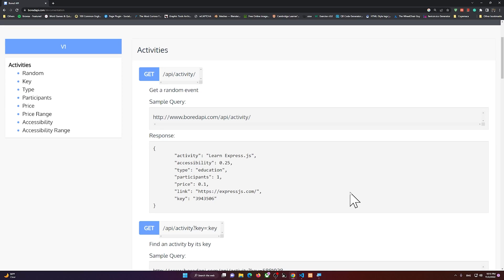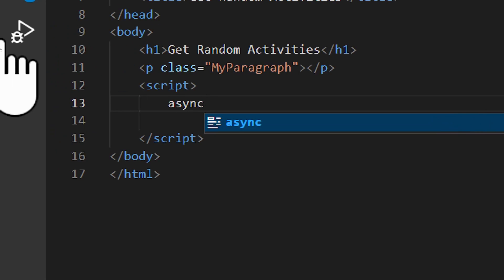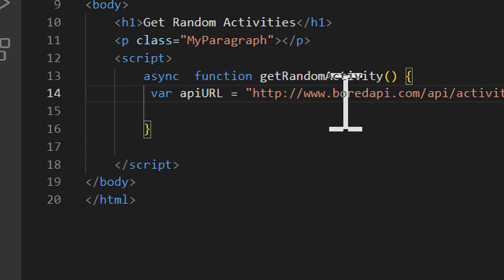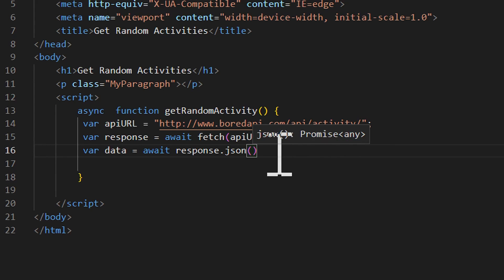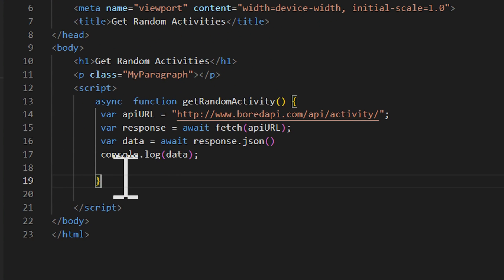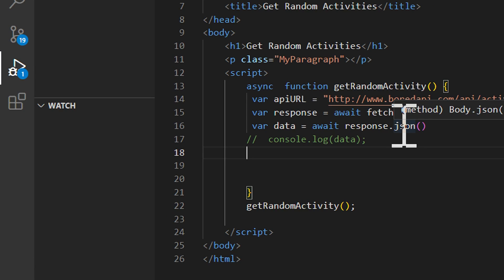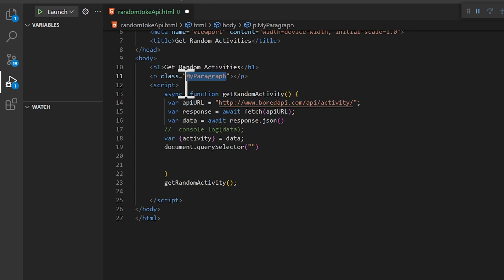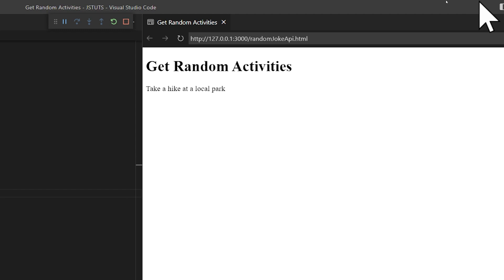Random Activities Application using JAVASCRIPT & API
Hello and welcome to this video. In this video, I will show you how to use the Bored API. We will fetch the data from the server. We will change the response to JSON(). and we will console log the data to see the information we are getting from the API. After that, we will use a document query selector to print the data we want inside our JavaScript web application. After that, we use setInterval followed by the name of our function and 3000 for three thousand milliseconds which is equal to three seconds. The Bored API is easy to use and you do not need to have an API key to make the request. This video will help you with your homework if you have been asked to use an API in your website or portfolio. I did my best to make this as easy as possible.